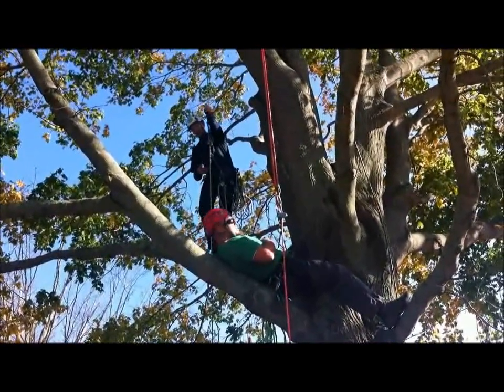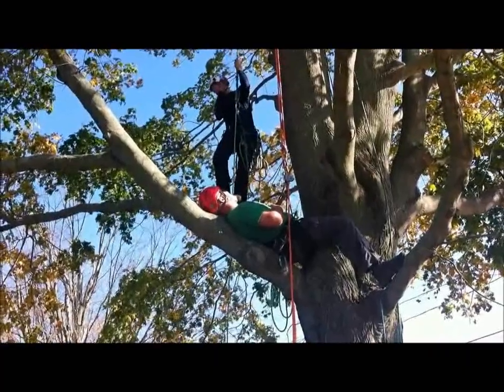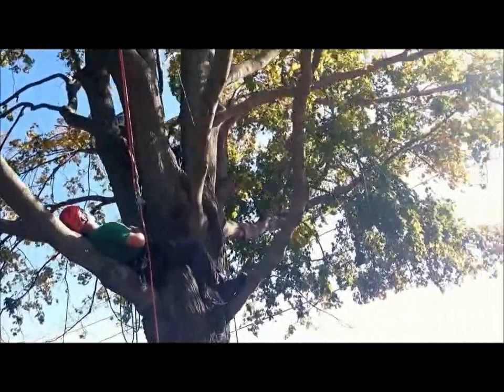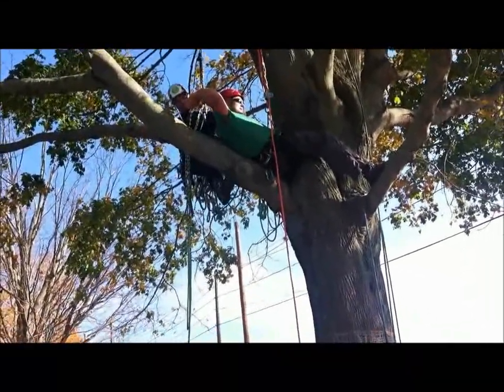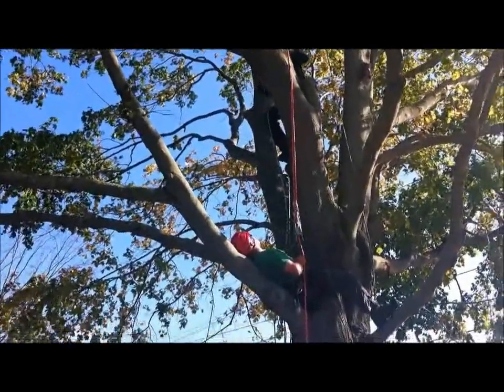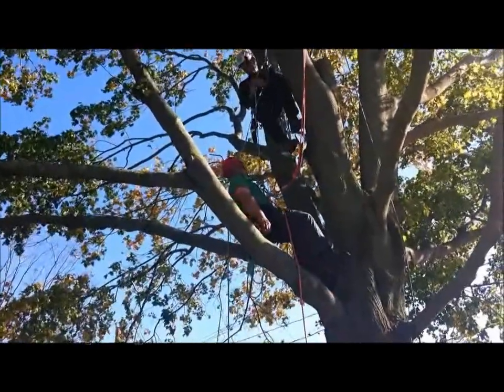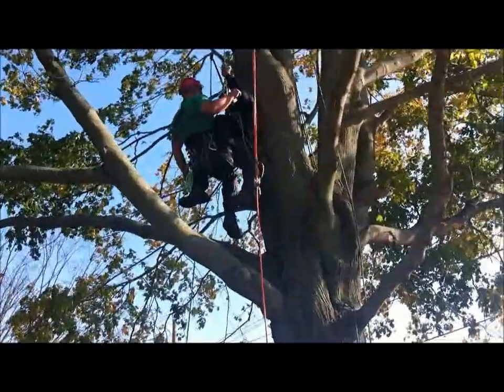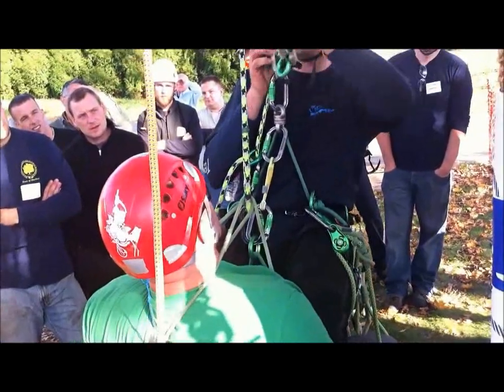Aerial Rescue by Taylor Hamel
Taylor Hamel demostrating the counterbalance technique during a training session at Bristol Agricultural school in Massachusetts